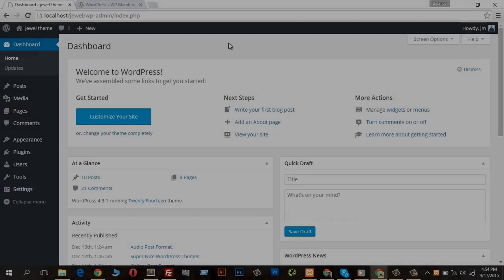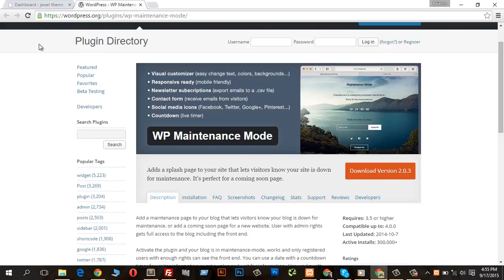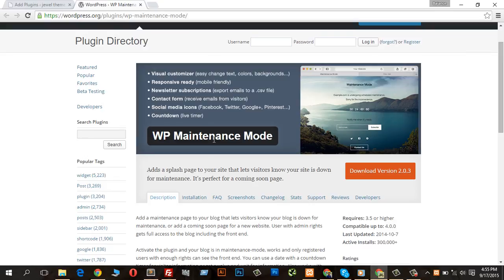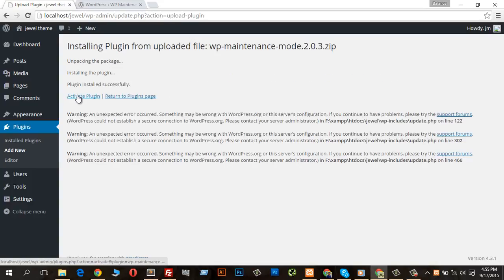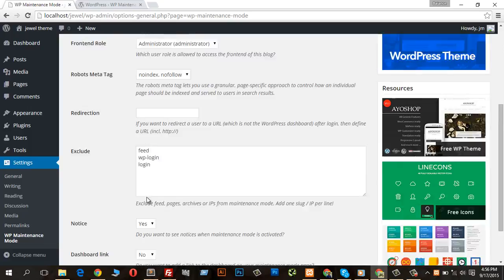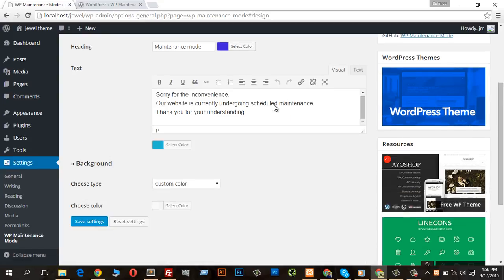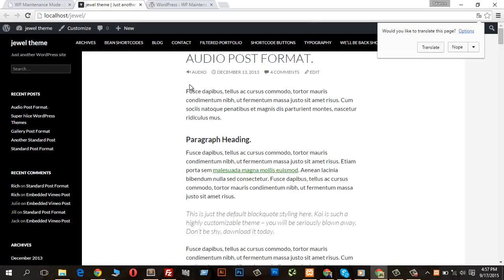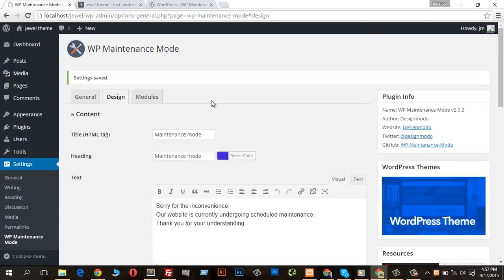WordPress maintenance mode : How to add coming soon page WordPress Websites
Learn How To add Coming Soon Page or add Maintenance Mode into  a WordPress Hosted Website within 2 minutes. This video will help you to active WordPress Under Constructions mode.

Today I was working for my clients and he suddenly ask me to active maintenance mode into his WordPress website. This is the first website where I add coming soon or maintenance page for visitor.

The admin panel will not see coming soon, but the visitor will see it. It's really awesome.

I think to create a video for all beginner WordPress lover so that they can do it for their personal Site or clients site.